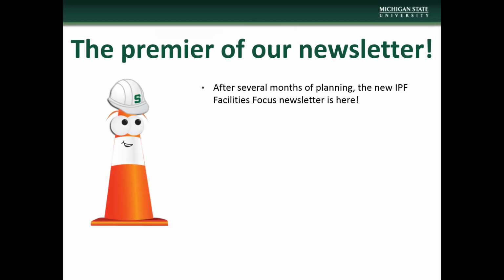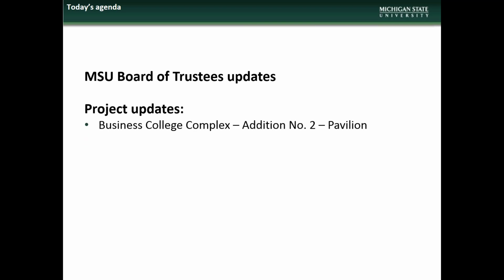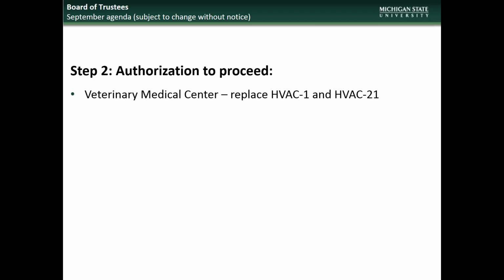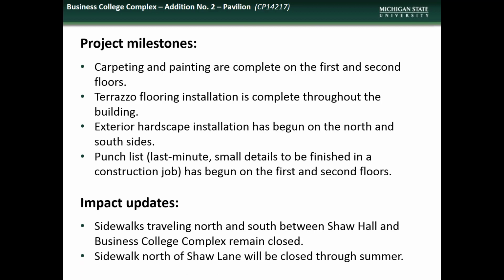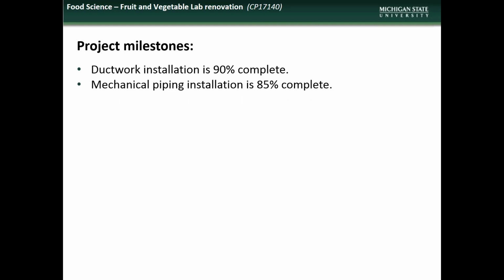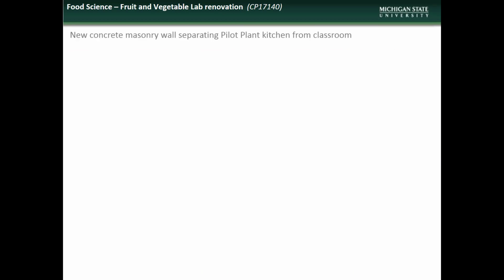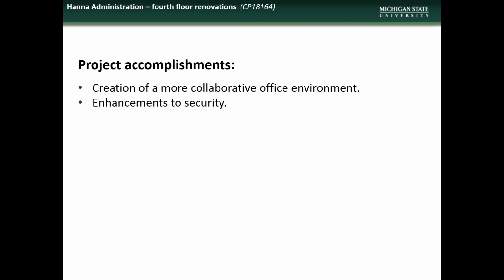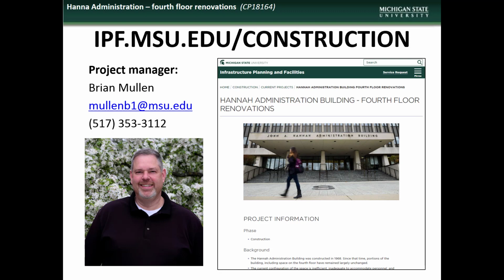Construction Junction May 2019